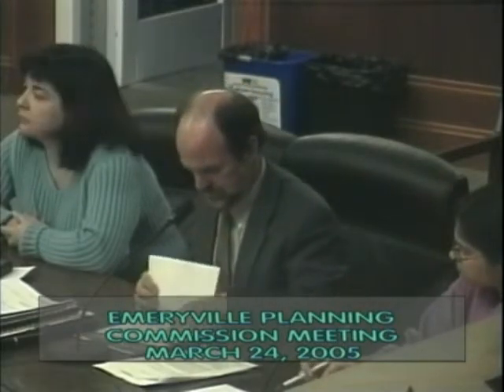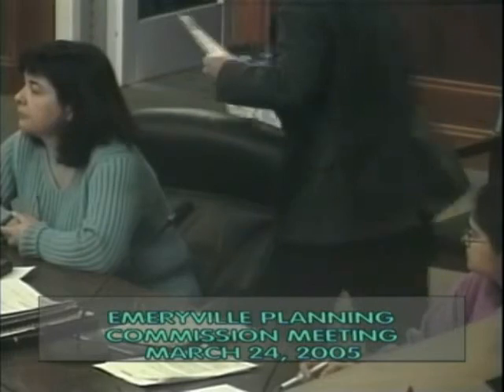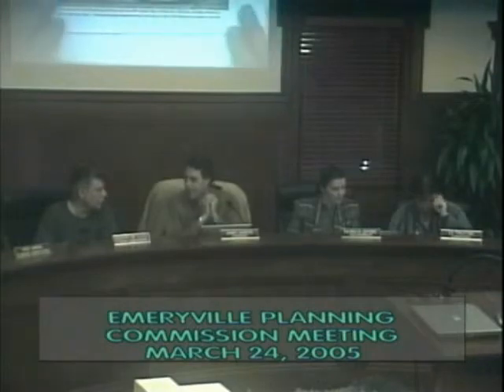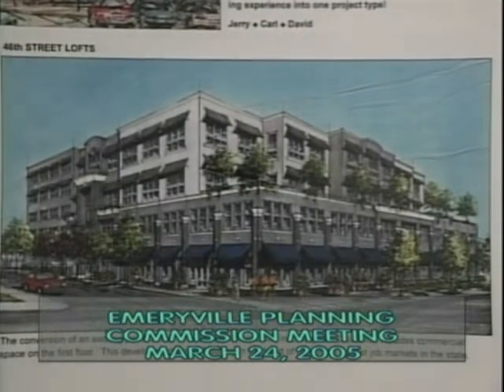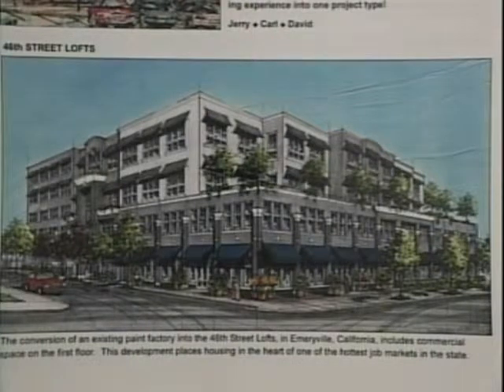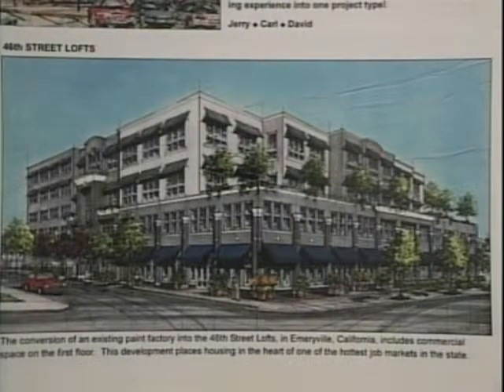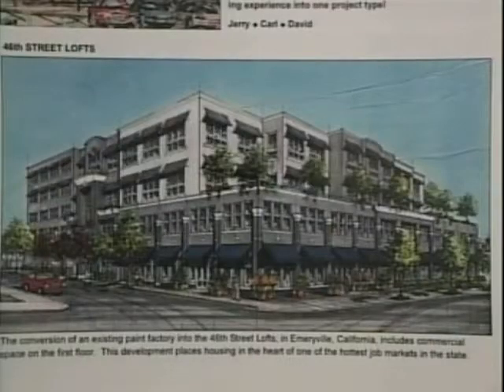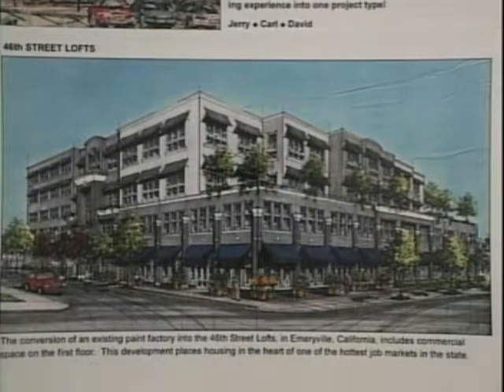Charlie Bryant - 46th Street Lofts - Mar 24, 2005 - Emeryville Planning Commission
46th Street Lofts. Status report on 46th Street Lofts project (a.k.a. "Flecto") and discussion of how to address the current condition of the property.